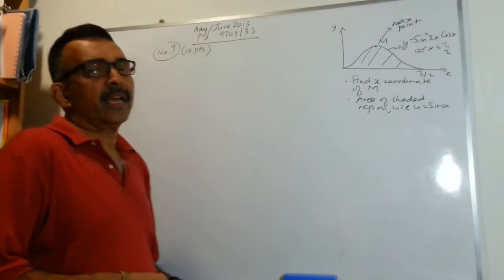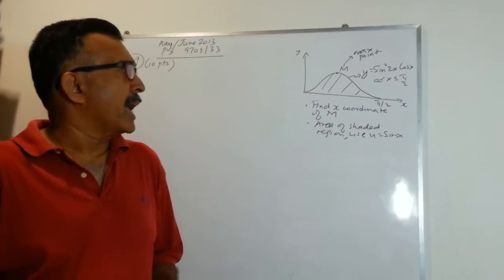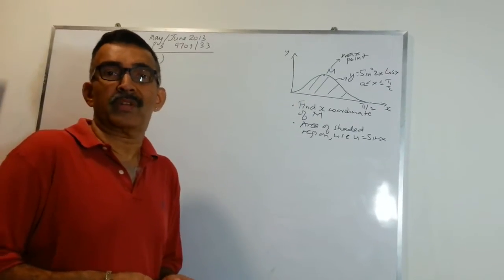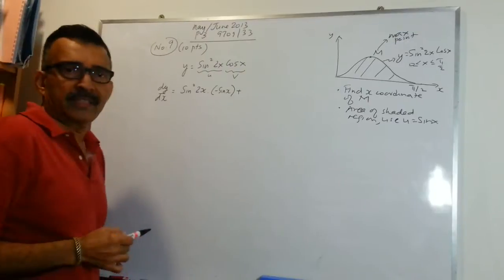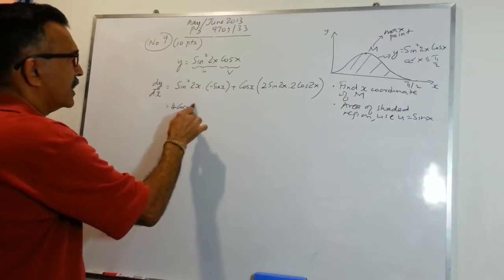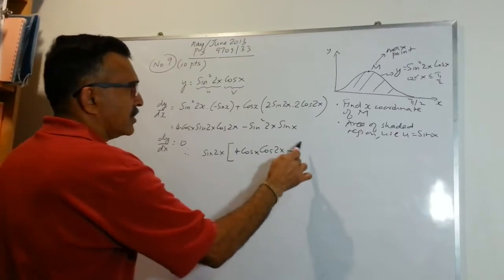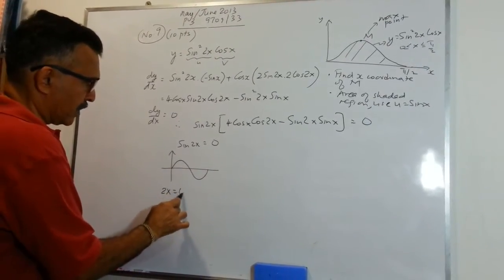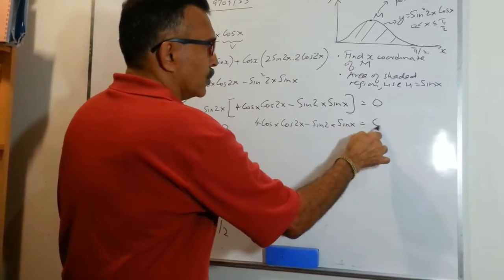Alevels CIE P3 May/June 2013 question 9 part A code 9709/33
Here is some last minute help for those taking Alevels CIE P3. This is part a of a 10 marks question on differentiation and integration of trigonometric functions.